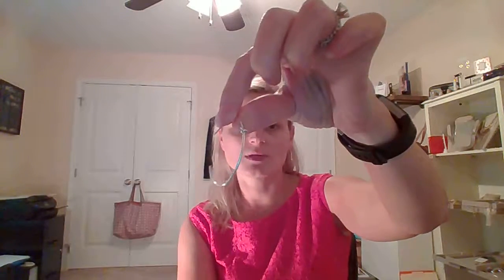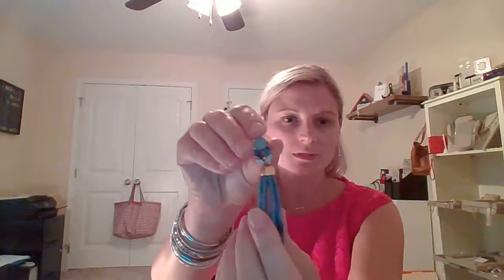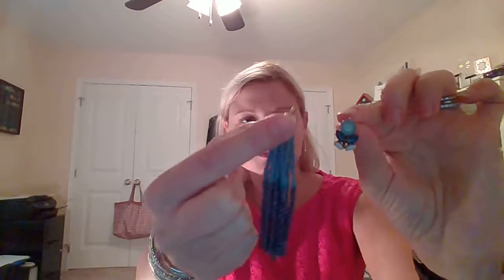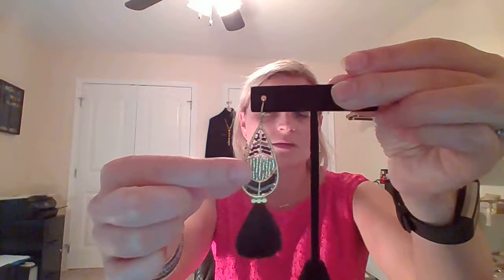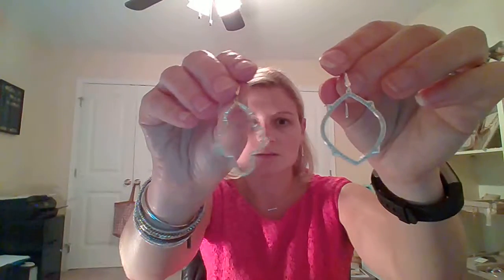Statement Earrings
Jamie Seiss with Stella and Dot - @stylebyjamie